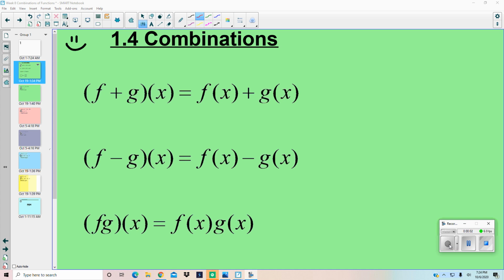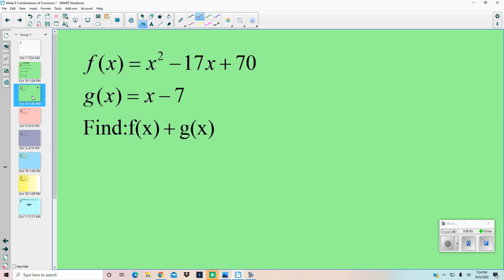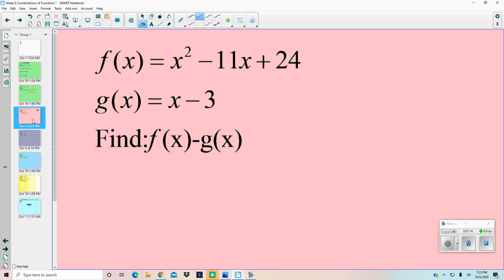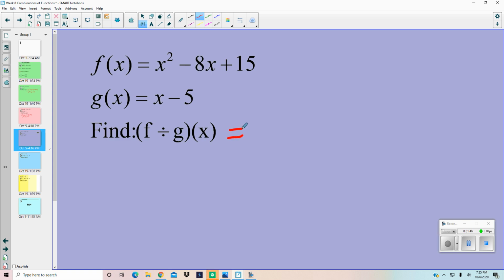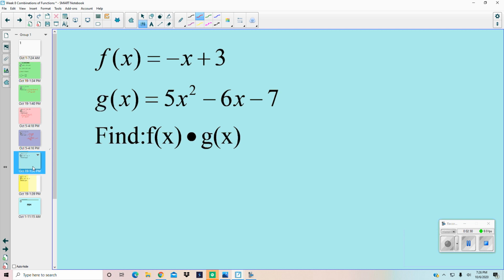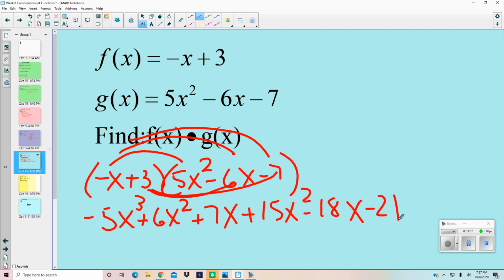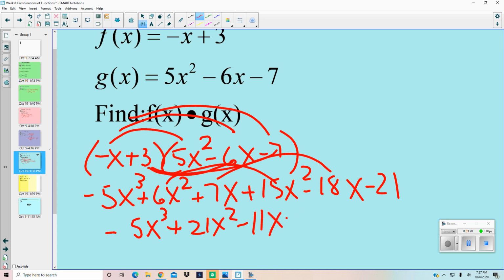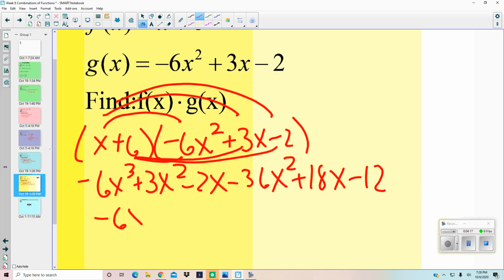Week 8 Combinations of Functions